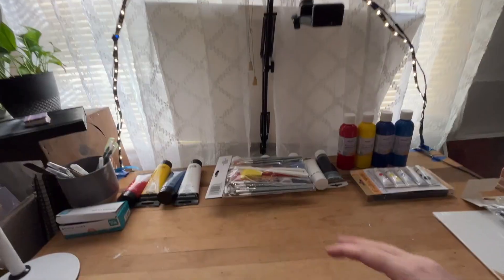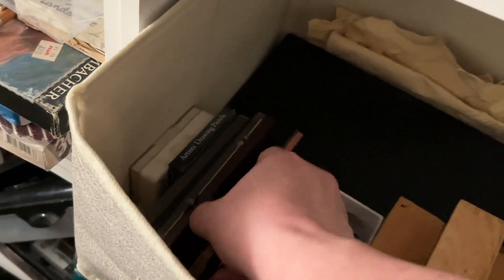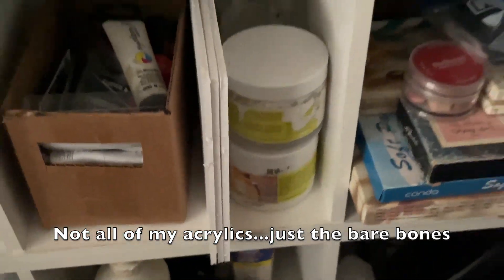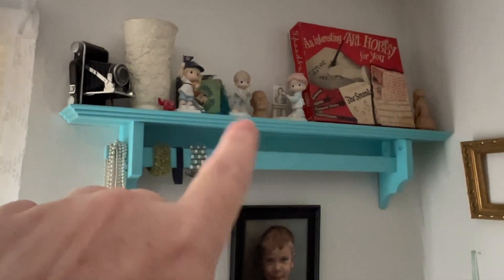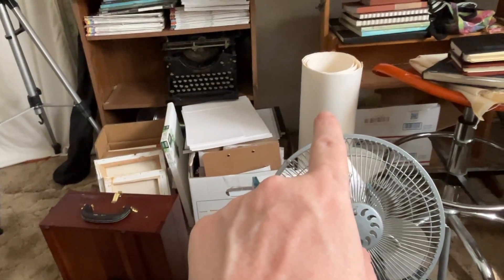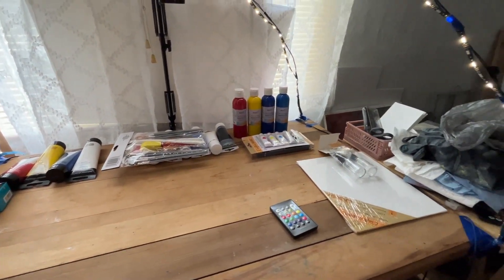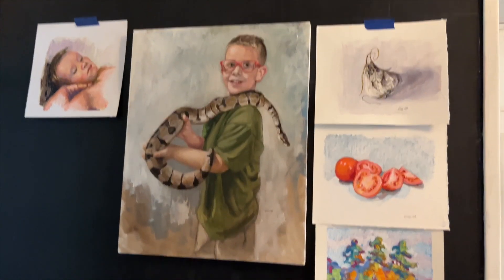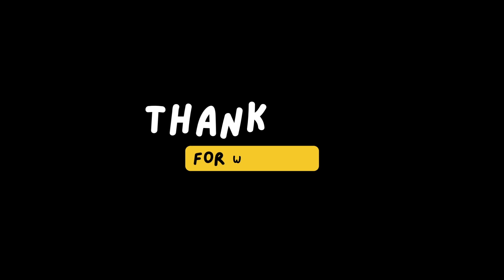Home Art Studio Behind The Scenes Hot-Mess Express?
I WAS going to move things around and then do a studio tour. But, whose studio looks like the ones in the glossy magazines when they are in use? Join me for a studio/office tour, and see what my work space looks like!

Amazon Wishlist

Sennelier Oil Pastels
Paul Rubens Oil Pastels
Haiya Oil Pastels
Mungyo Oil Pastels

Gamblin 1980 Acrylics
Liquitex Acrylics

Stillman & Birn Beta Sketchbook
Stillman & Birn Zeta Sketchbook
Strathmore Bristol Vellum Paper
Arteza Stretched Canvas
Strathmore Watercolor Paper

Meeden Large Studio Easel
Meeden Pochade Box

Winsor & Newton Clear Gesso
Krylon Fixative
Krylon Varnish
Gamblin Varnish

Derwent Watercolor Pencils
Koh-I-Noor Mechanical Pencil

General White Charcoal Pencils
General Charcoal Pencils
Derwent Drawing Pencils
Vine Charcoal
CARL Angel Manual Pencil Sharpener

Drawing Board
Condiment Containers w/ lids

Holbein Oil Paint Set
Williamsburg Oil Paint Set
Grumbacher Oil Paint Set
Winsor & Newton Oil Paint Set
Poppy Oil
Walnut Oil
Gamsol Odorless Thinner

Steel Leak Proof Washer Container

Ring Light
Arm clamp for phone

00:00 Introduction
00:18 Desk and office
00:44 Ratticus
01:10 Still Life Items
01:45 Baskets
02:17 Pastels
02:34 Photography
02:56 3D Press and Crystals
03:19 Brushes
03:55 Watercolor and Gouache
04:36 Oil paints and easel
06:02 Yes! The plant is still alive!!!
06:21 Precious Moments and Calligraphy
06:45 Using Large Easel
07:23 Drafting Table
07:43 Odds and ends in corner
08:09 Arches Paper
08:57 Lighting System
11:19 Wood Table
12:14 Cherry Blossom Print
12:28 Art On Wall
12:47 Texture Oil Pastel
13:31 Outro